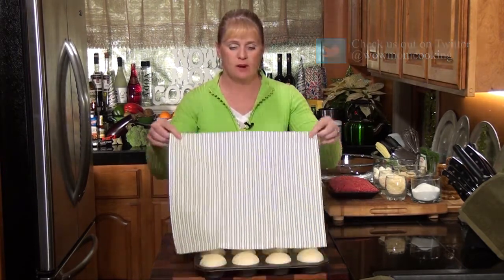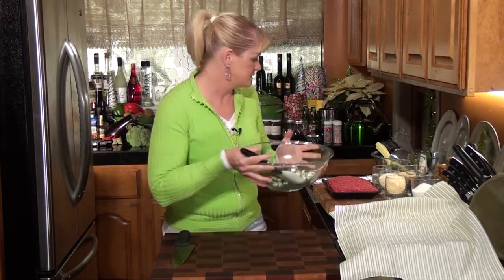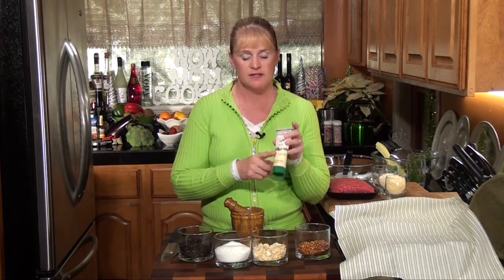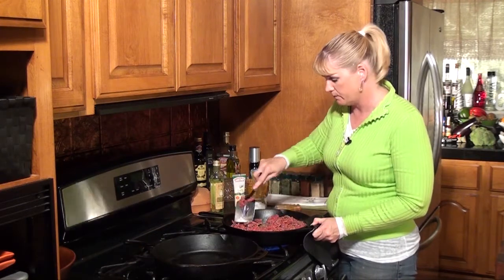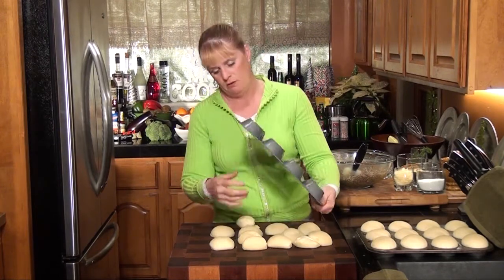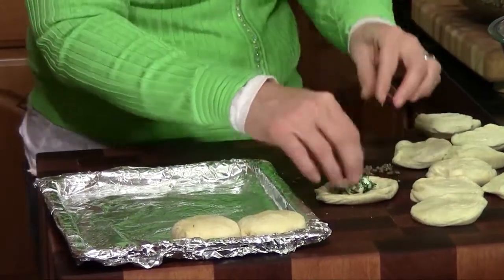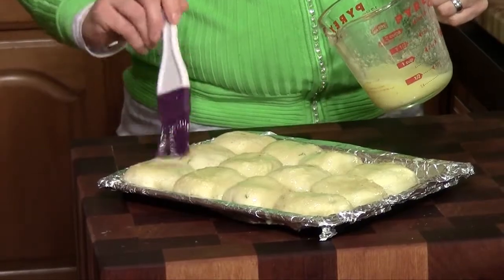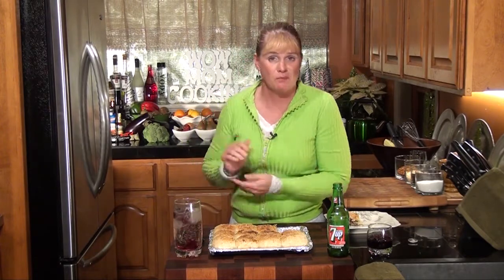How to Make Meat Stuffed Rolls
Wow Mom Cooking teaches us how to make great stuffed meat rolls they are great come take a look wowmomcooking.com